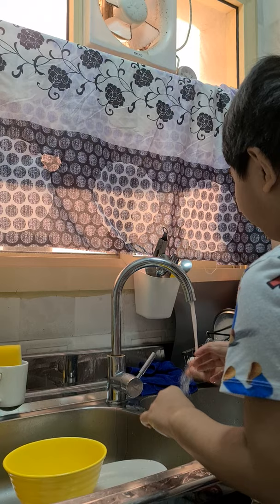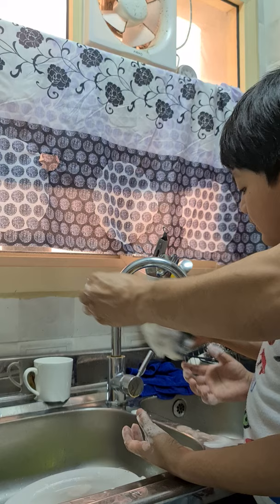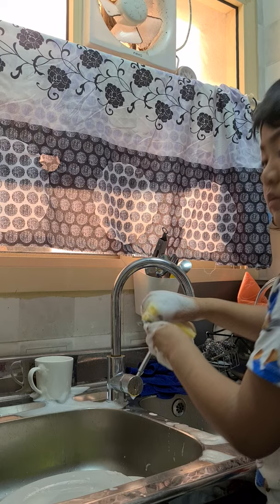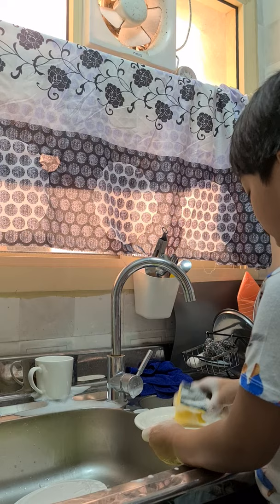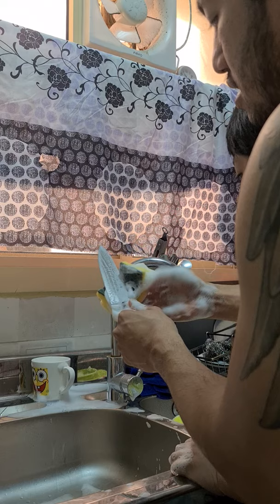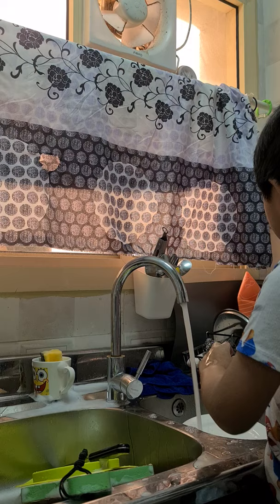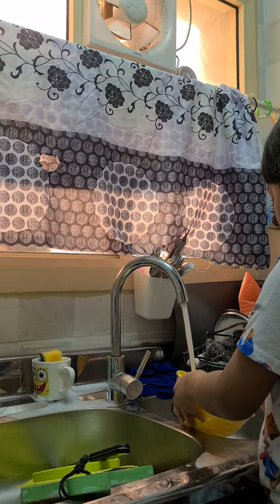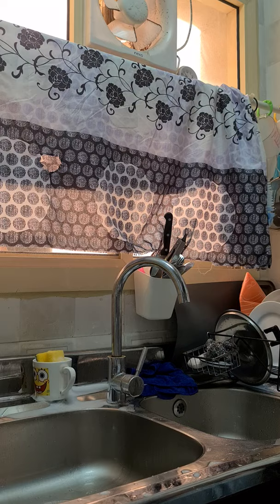How to wash dishes.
1st time washing dishes by Miguel